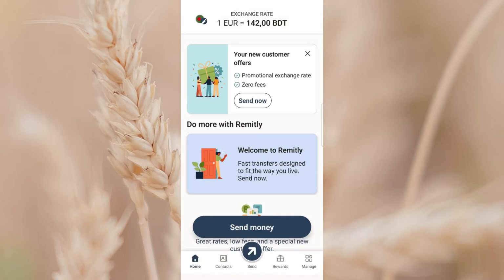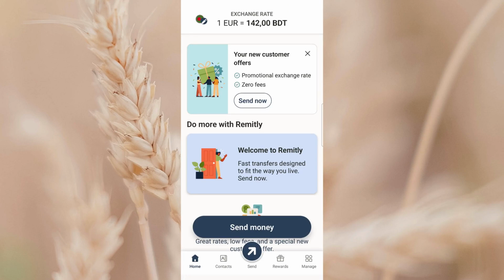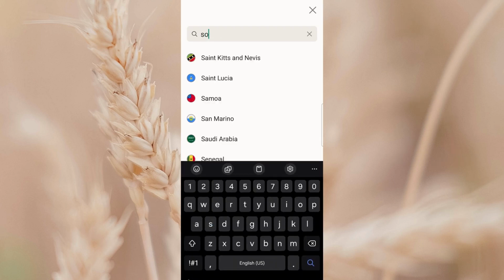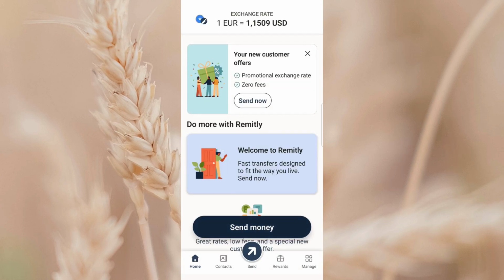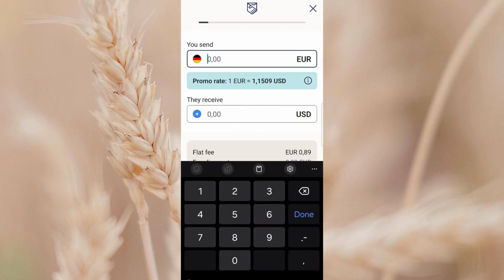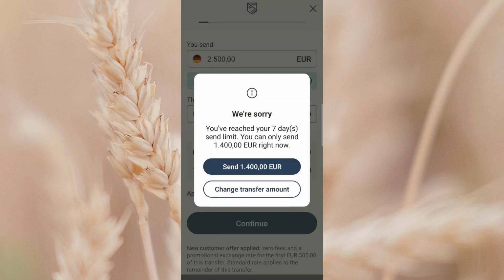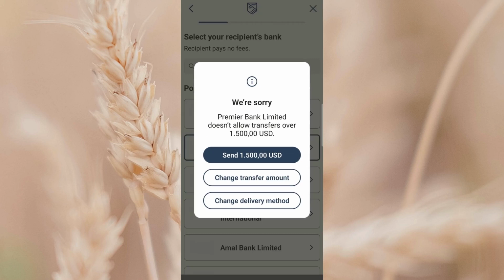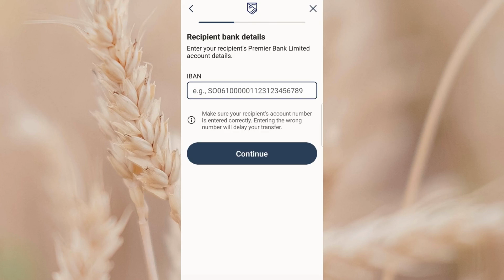How to Send Money to Somalia with Remitly (full guide 2026)